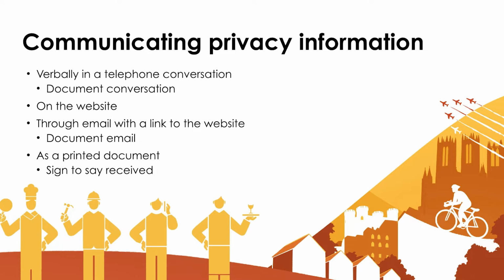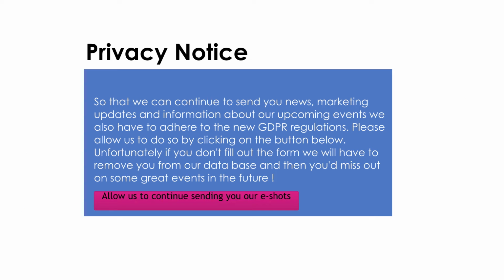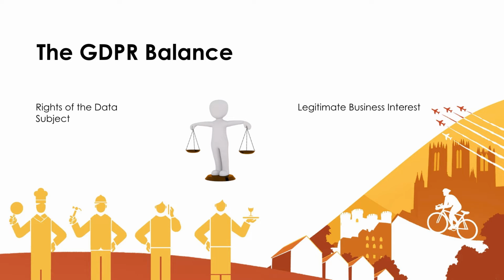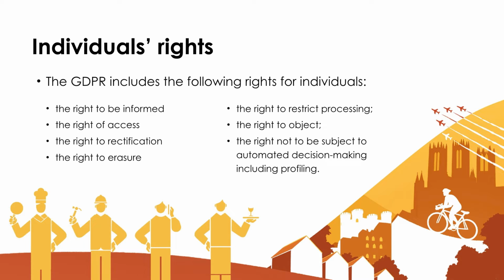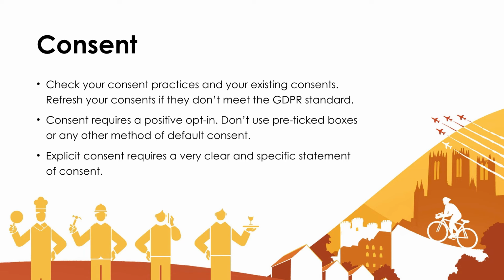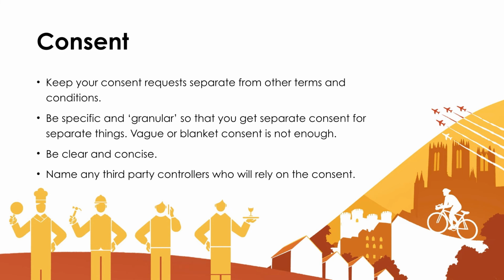Tourism Bitesize Masterclasses - GDPR 2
In this second of three General Data Protection Regulations (GDPR) masterclass videos, Guy covers off what you need to do to comply with GDPR regulations. By the end of this video, you will be comfortable with steps you need to take to ensure that the data you hold follows the six data protection principles and what you need to do if you have a data breach.